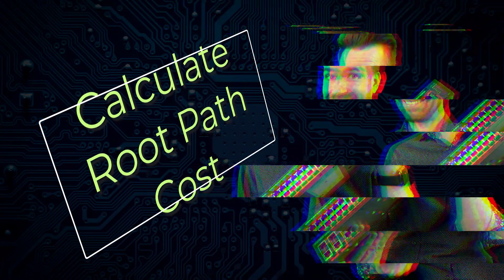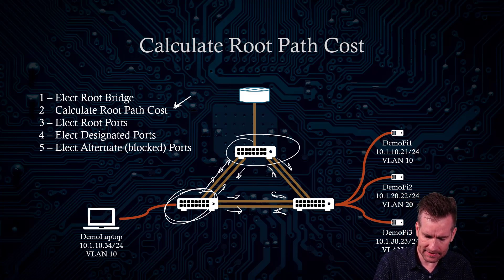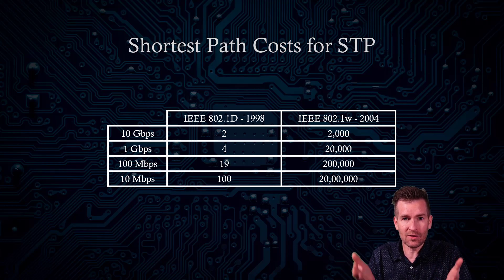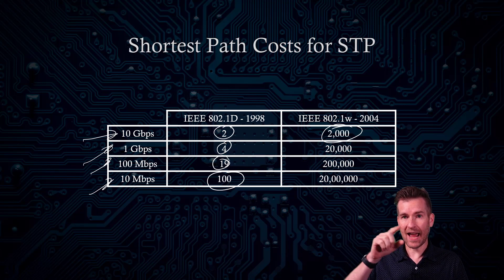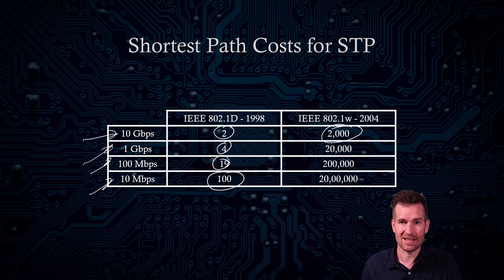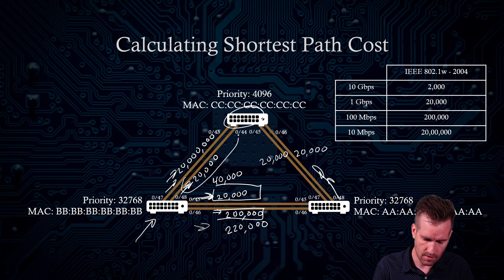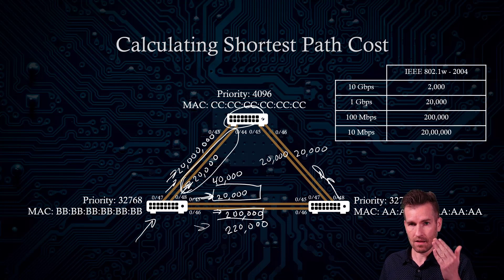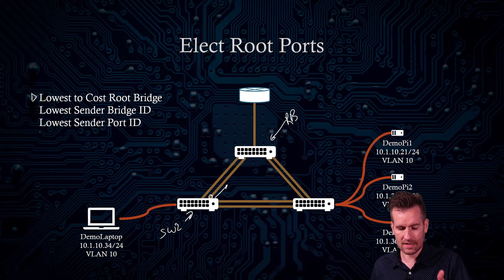CCNA LANs 7-4: STA - Elect Root Ports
🔍 Calculating Root Path Cost: Learn about the root path cost, which evaluates the cost of reaching the root bridge via each path. Explore how the algorithm calculates the path cost based on link speeds and standards.

🔢 Link Cost Standards: Delve into the standards for assigning costs to links based on their speeds, such as 10 gigabit per second, 1 gigabit per second, 100 megabit per second, and 10 megabit per second, and understand their impact on path selection.

🔌 Root Port Selection Criteria: Understand the criteria for selecting the root port, including the lowest path cost to the root bridge, the lowest sender Bridge ID, and the lowest sender Port ID, and how these factors influence port selection.

🛠️ Port ID Format and Prioritization: Explore the format of the port ID, consisting of the interface number and priority, and how switches prioritize ports based on their settings or default configurations.

By mastering root port election principles, you'll optimize traffic flow within your network, ensuring efficient communication and minimizing latency.